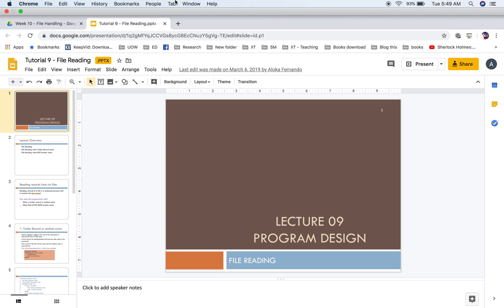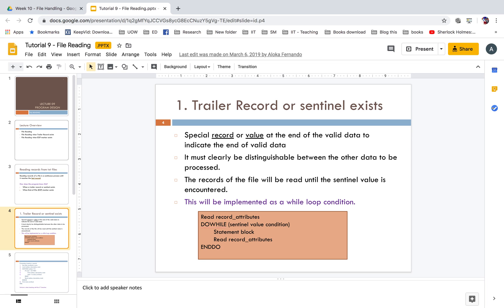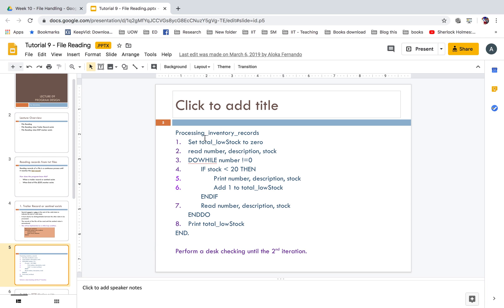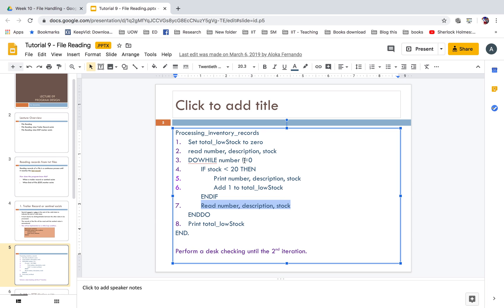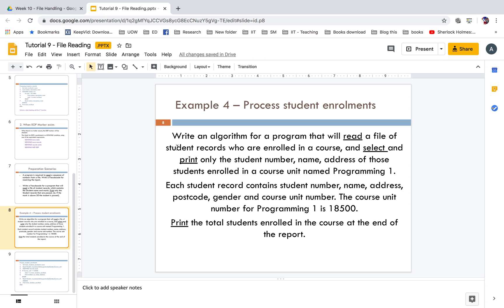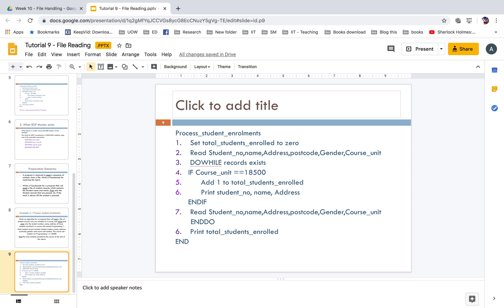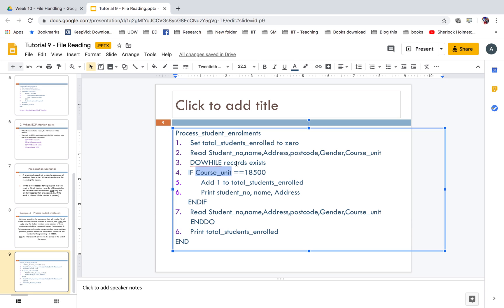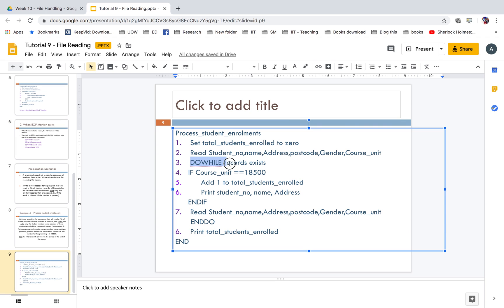File Handling : Software Design : pseudocode